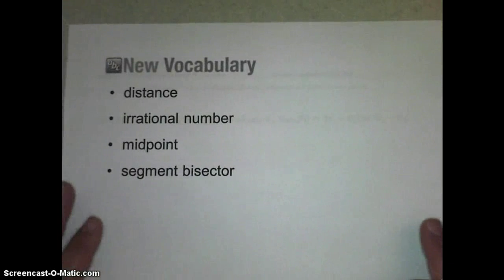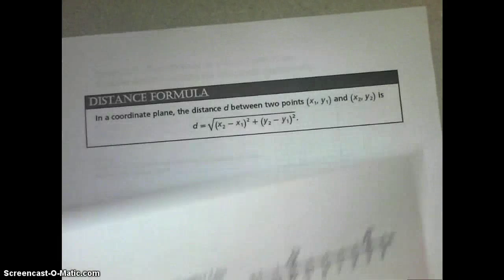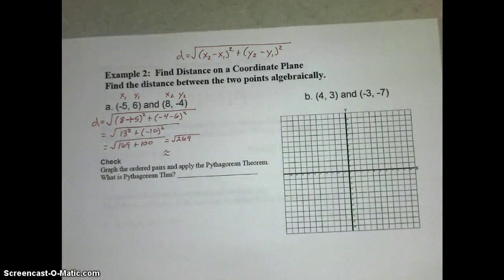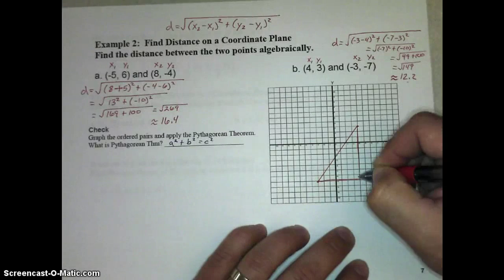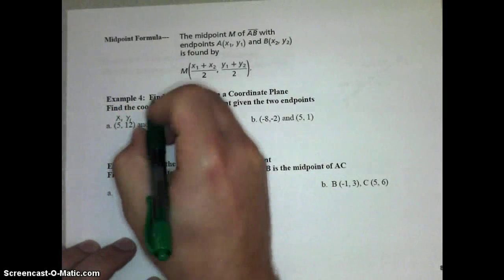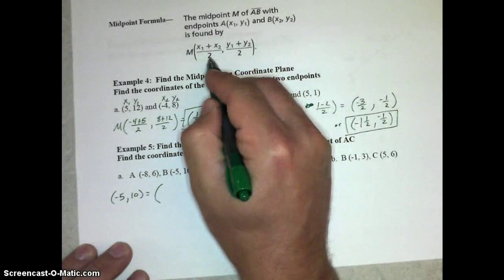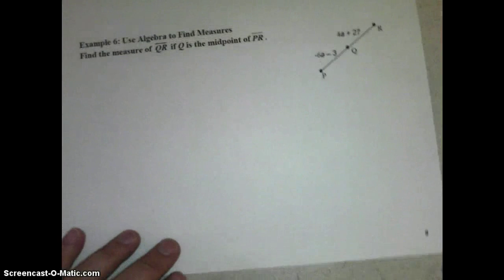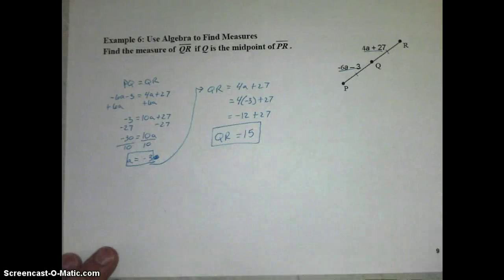Lesson 1_3 Distance and Midpoint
Objective: Find the distance between two points and the midpoint of a segment.